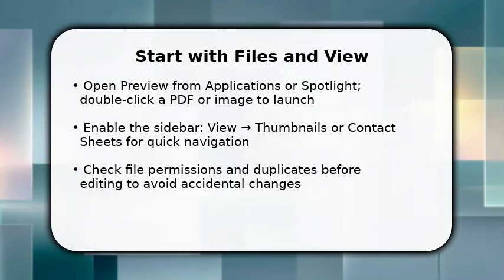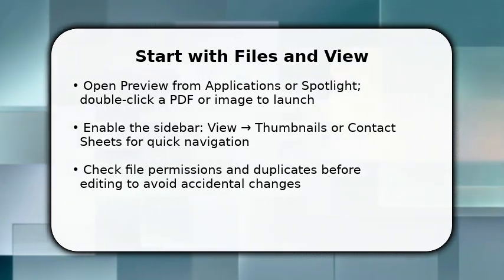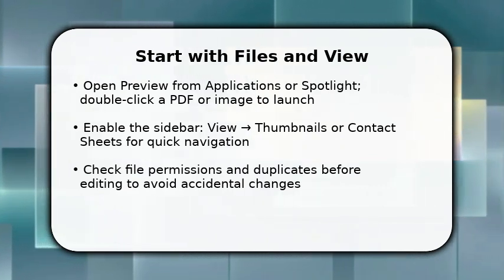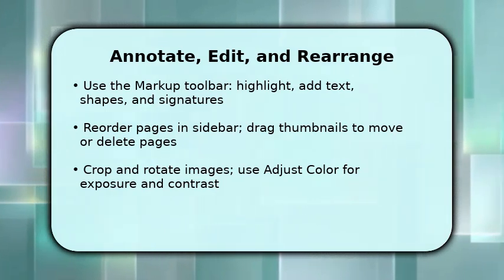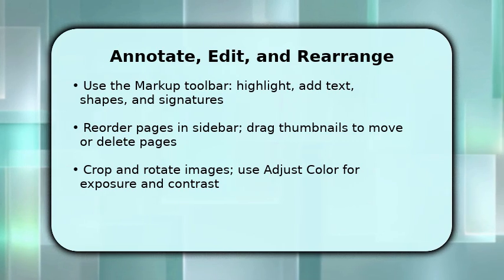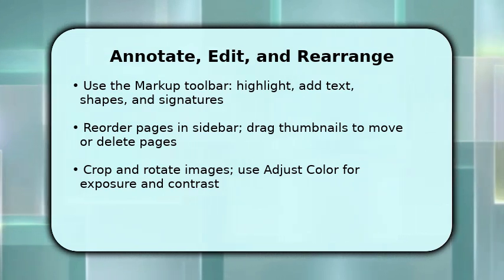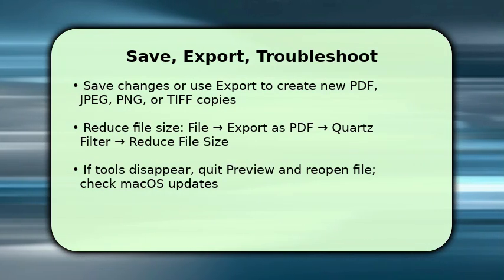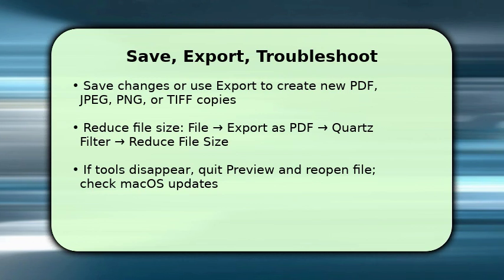How to Use Ios Preview App - Easy Guide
How to Use Ios Preview App - Easy Guide | 🔒 Surfshark VPN Deal — Stay private and secure. $1.99/mo + 3 Months Free ▸

Discover the simplicity of using Apple's Preview app on iOS devices. This video serves as a comprehensive guide, walking viewers through each step to open and utilize this essential tool for image reviewing.

Preview App, iOS Guide, Open Preview, Image Review, Apple Photos,